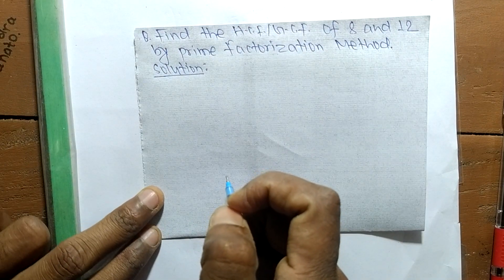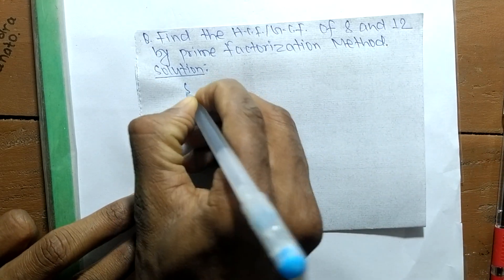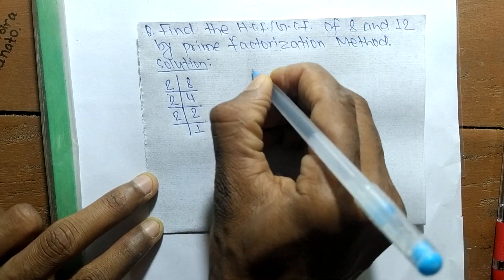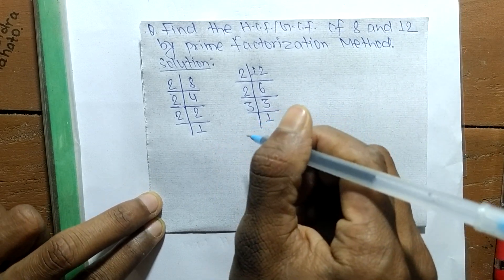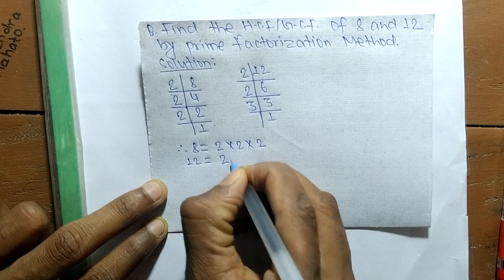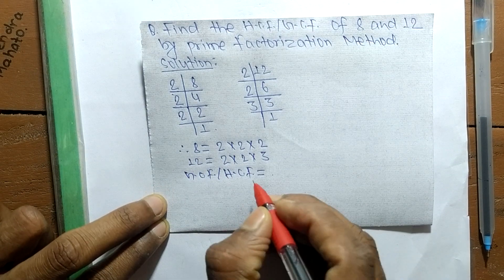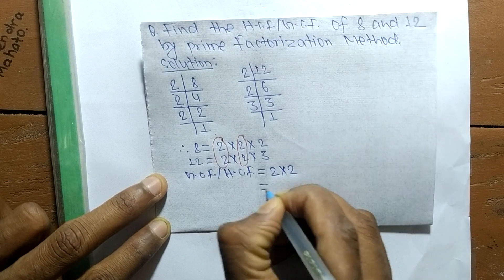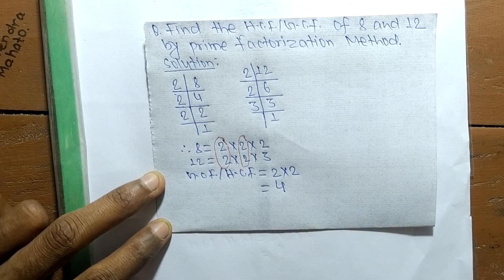GCF/HCF of 8 and 12 l Prime Factorization Method